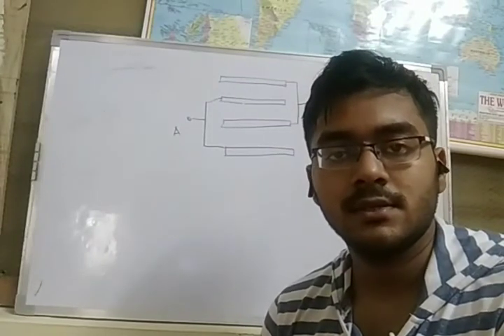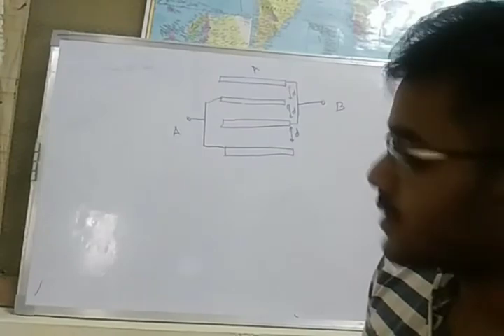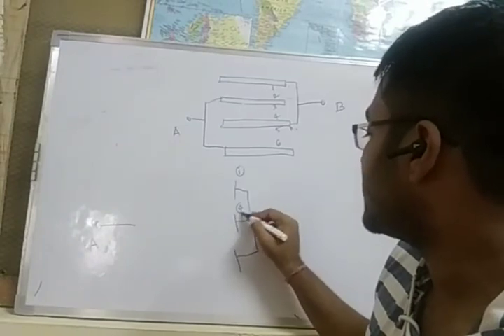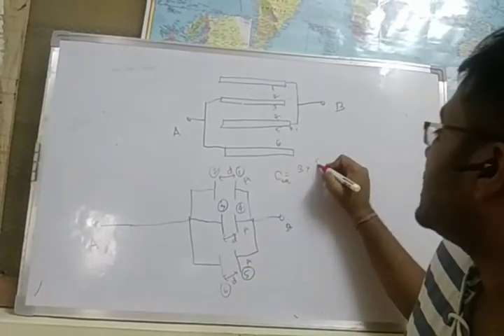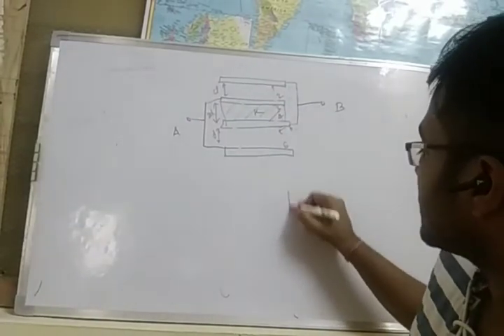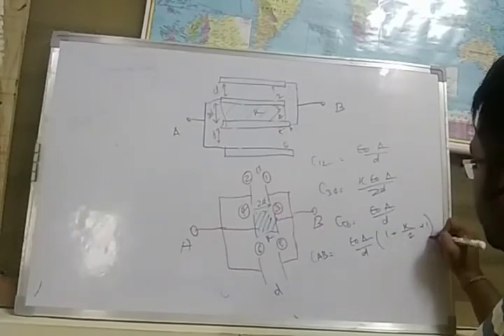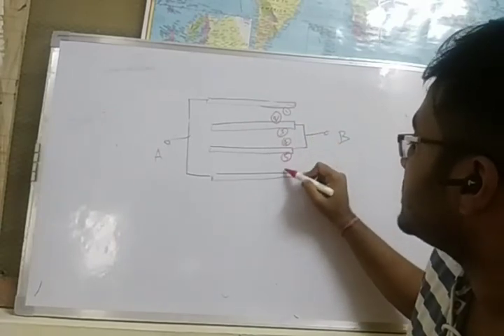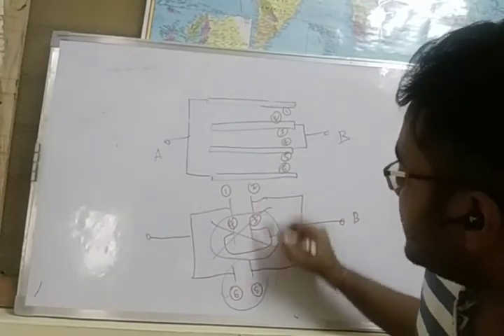Finding Equivalent Capacitance of Parallel Plate Configuration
In this video, I have shown how to simplify a seemingly complicated arrangement of parallel plates into reducible form of known capacitor configuration. This is important for JEE and NEET aspirants.